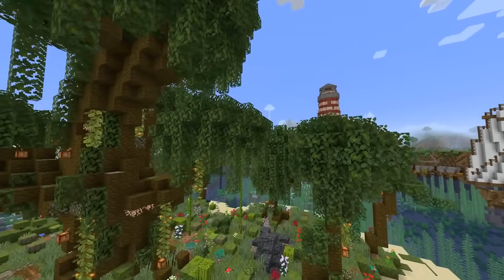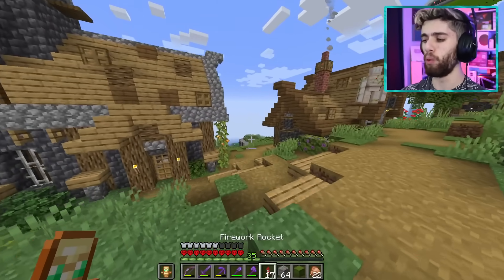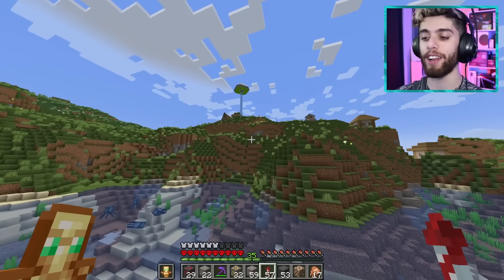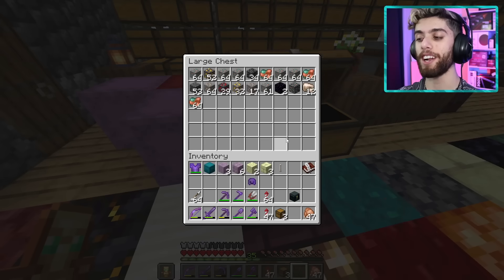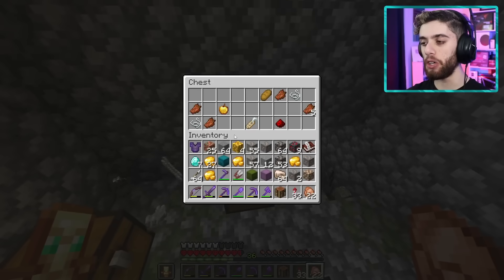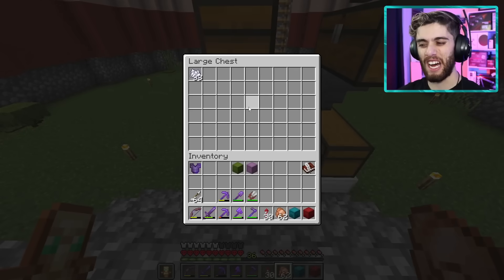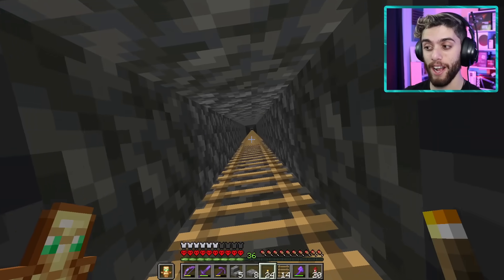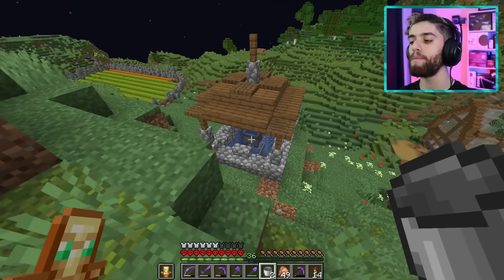I Built A GIANT ORE STATUE Of ME in Minecraft 1.18 Hardcore (#30)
Today we built a giant statue of my skin made entirely of ore in Minecraft 1.18 Hardcore! This project required us to do a LOT of mining! We found a Copper Vein, an Iron Vein, and a Skeleton spawner! After making the statues, I made an Automatic Bone Farm!

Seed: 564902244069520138